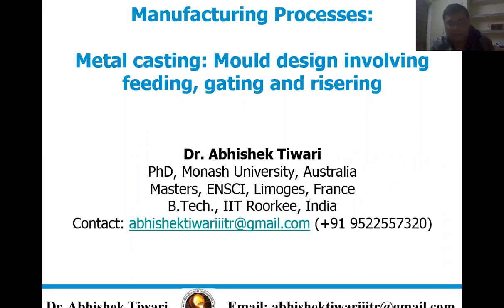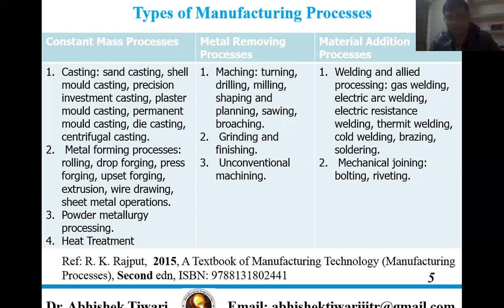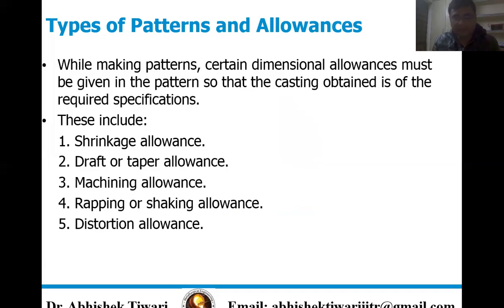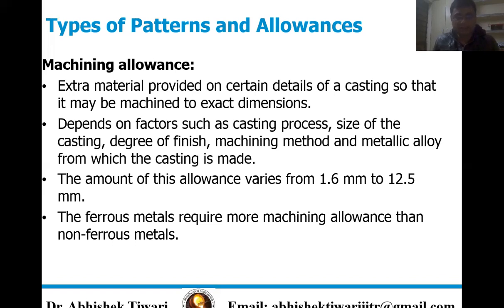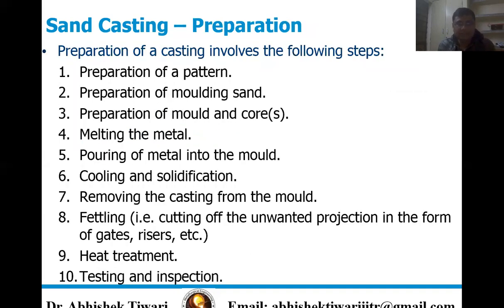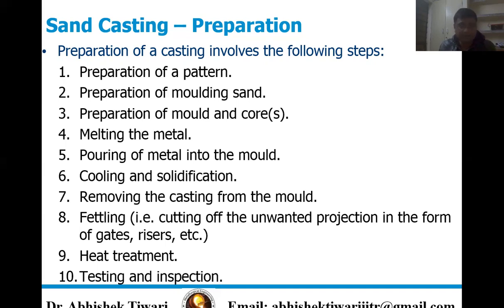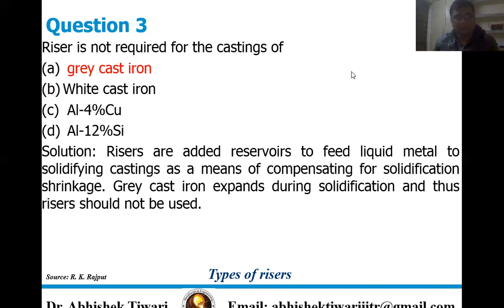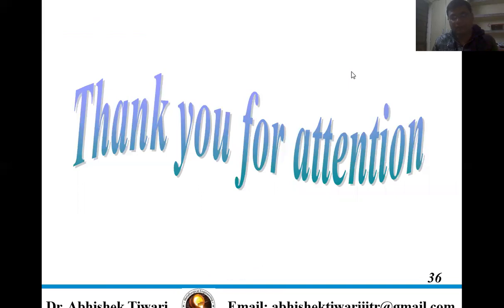Metal Casting Part 1|| Manufacturing Process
Speaker
Dr. Abhishek Tiwari, Ph.D., Monash University

This video consist of Metal casting and its types.